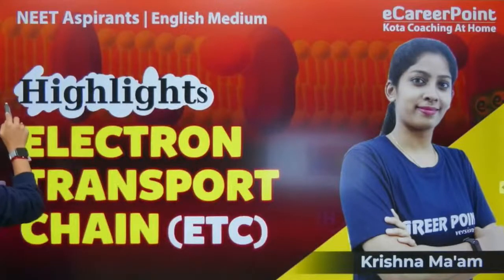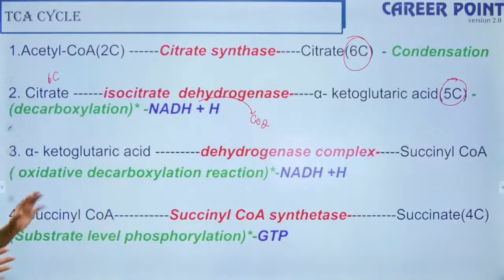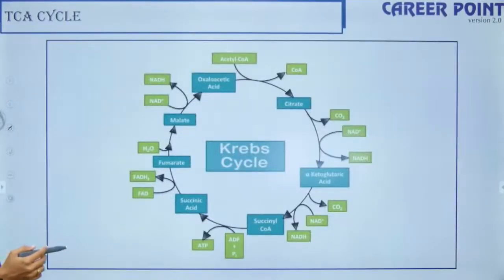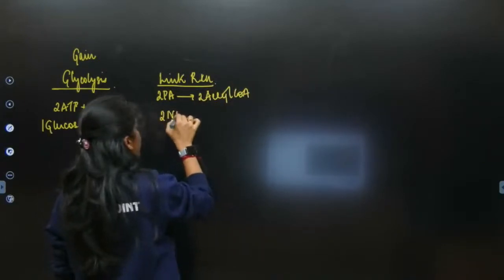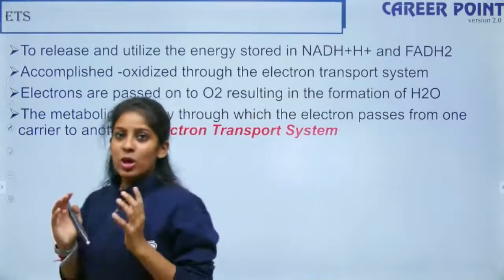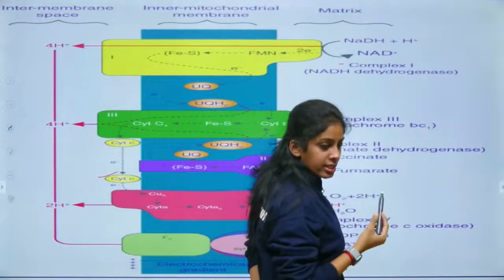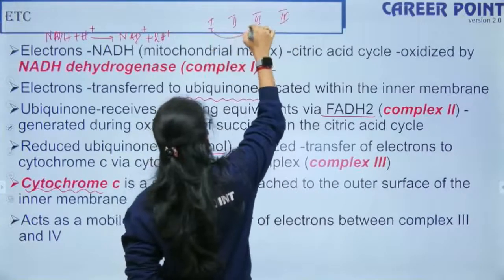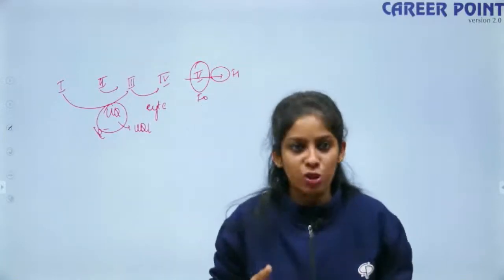Electron Transport Chain (ETC) | Highlights | Biology | Krishna Ma'am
​@eCareerPointEnglishMedium  brings an interesting live session for NEET aspirants to prepare for NEET 2022. In this Highlight series, Krishna Ma’am will be highlighting the important points in the Electron Transport Chain (ETC). This will also prove to be a quick revision of the same topic.

Social Media Pages
1. Get Unlimited access to LIVE sessions and study with your favorite teachers.
2. Get Unlimited Doubt Discussions During Live sessions.
3. Get an interacting Learning with Fun experience with in-class quizzes and leaderboard.
4. Get full access to structured long-term courses.
6. Study from home at your convenience and pace and participate in the quizzes and daily sessions.
7. Unlimited access to Free Stuff.